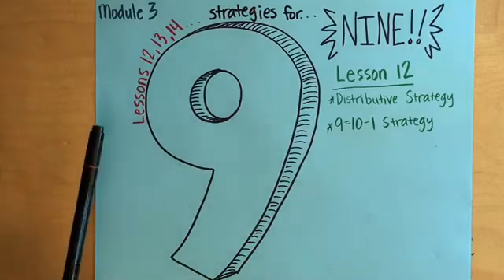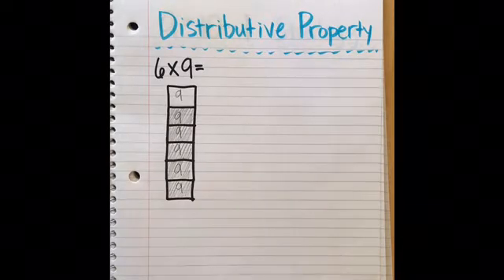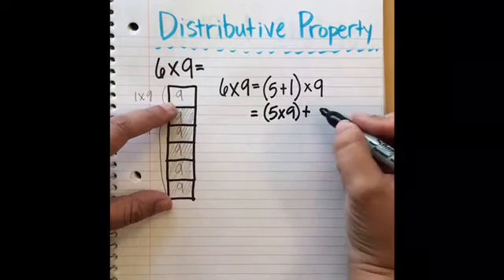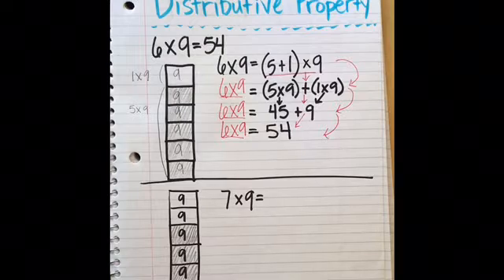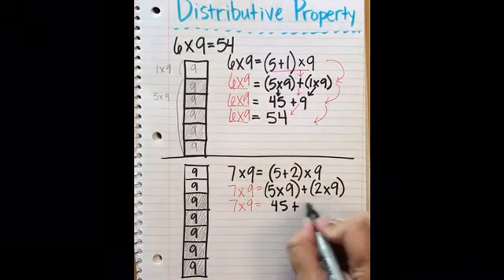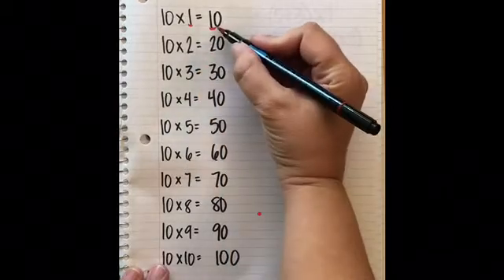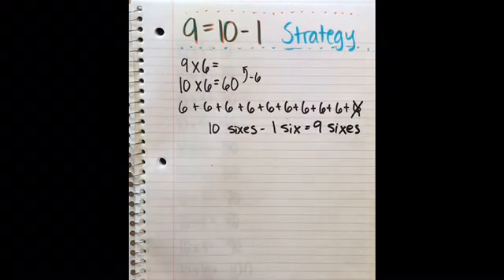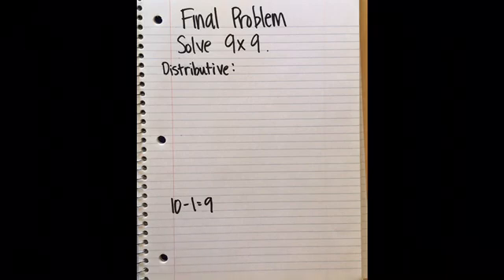Module 3, Lesson 12